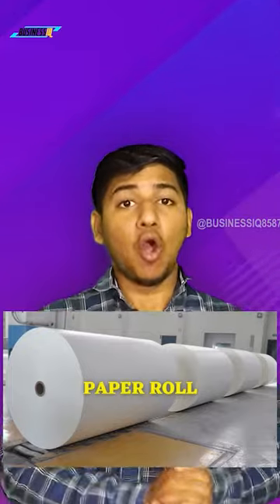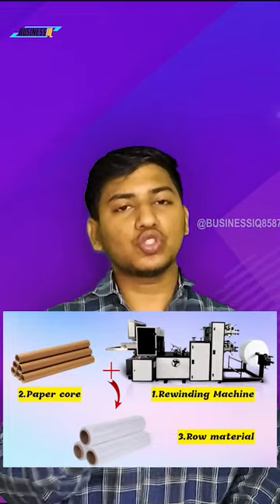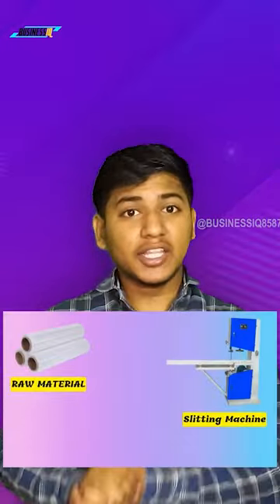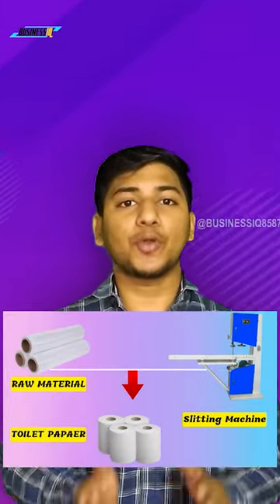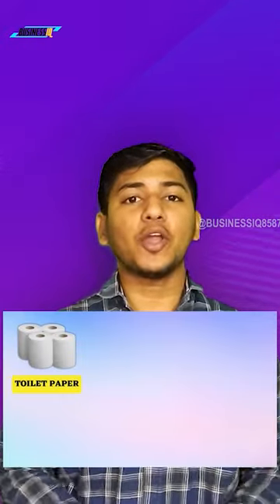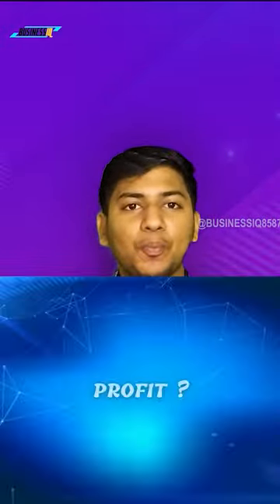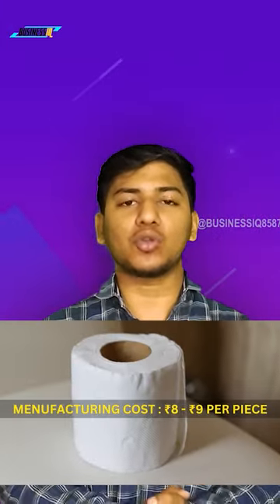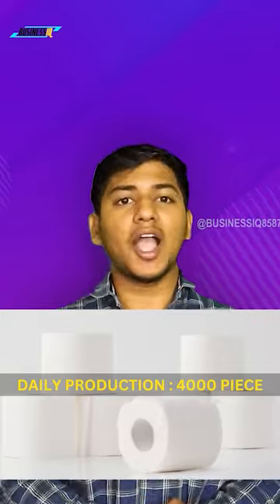📈✅इस मशीन से शुरू करो Toilet Paper Roll बिज़नेस | new business idea 2023 | small business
Video Title: 📈✅इस मशीन से शुरू करो Toilet Paper Roll बिज़नेस | new business idea 2023 | small business

For more business information

हमारे चैनल BusinessiQ में आपका स्वागत करता है। हमारा चैनल आपको नए नए और हर मौसम चलने वाले बिजनेस आइडिया की शुरुआत से लेकर आखिरी तक की पूरी जानकरी देता है । हमारे चैनल के माध्यम से, हम आपको मूल कारखाना और उत्पाद कैसे बनाया जाता है, व्यापार के लिए निवेश, लाभ मार्जिन और व्यवसाय शुरू करने के लिए आपको जो कुछ भी जानने की आवश्यकता है, उसका डेमो दिखाते हैं !

इस चैनल में आपको विभिन्न व्यवसायों की सफलता की कहानियां, सफल लोगों के साक्षात्कार भी देखने को मिलेंगे और बाजार में लॉन्च होने वाले नए उत्पाद भी देखने को मिलेंगे!

Note:- किसी भी बिज़नेस को शुरू करने से पहले अपने आस पास की मार्किट को जान ले, क्योंकि जरुरी नहीं की सभी बिज़नेस सभी जगह कारगर हो, आप अपनी इच्छा अनुसार कोई भी बिज़नेस कर सकते है, चैनल आपको किसी भी तरह का दबाव नहीं देता | किसी भी बिज़नेस से लाभ या हानि का ज़िम्मेदार चैनल नहीं है !

*THIS CHANNEL IS FOR SPREADING INFORMATION AND EDUCATION ONLY. WE ARE NOT RESPONSIBLE FOR ANY LOSS OR PROFIT FROM ANY OF THE VIDEOS. IT TOTALLY DEPENDS ON YOUR RESEARCH OF MARKET AND HARD WORK.